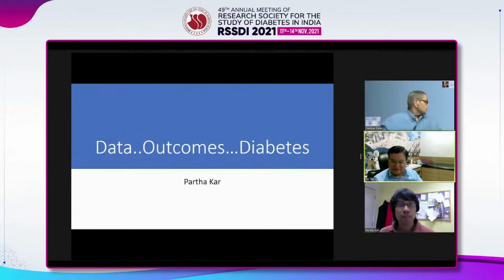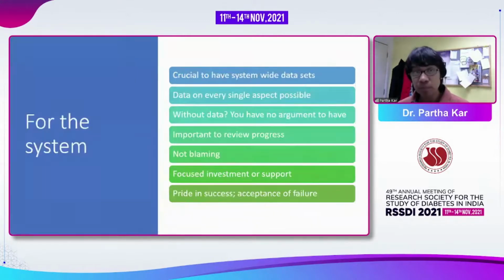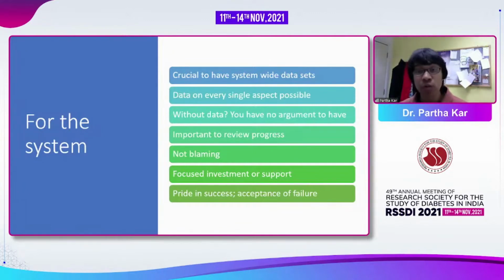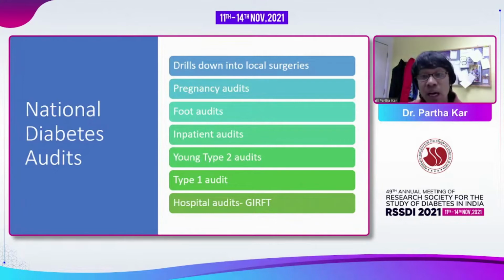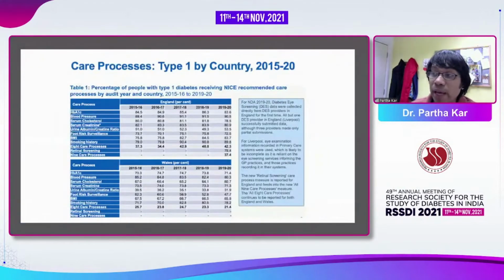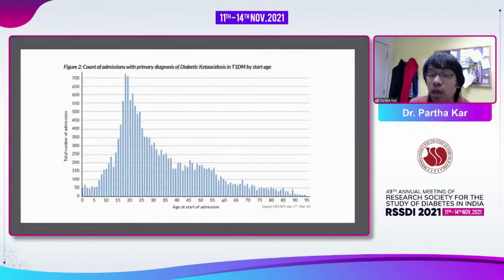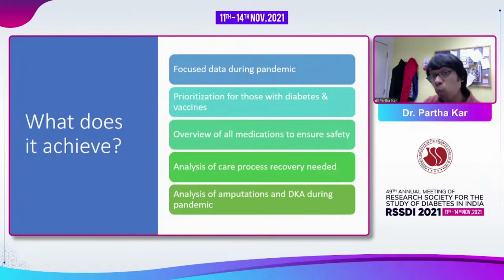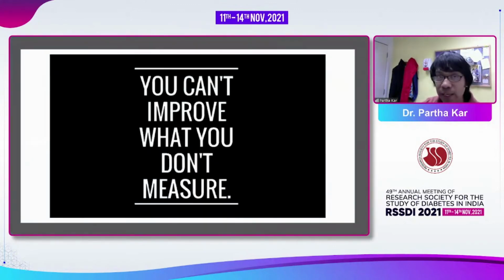Dr. Partha Kar - Relevance of Data and Outcomes in Diabetes Care